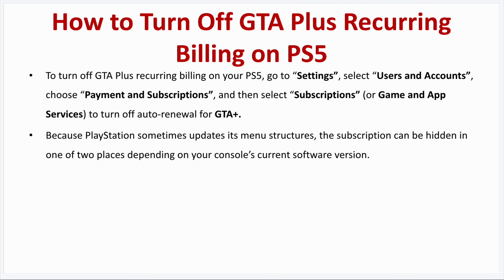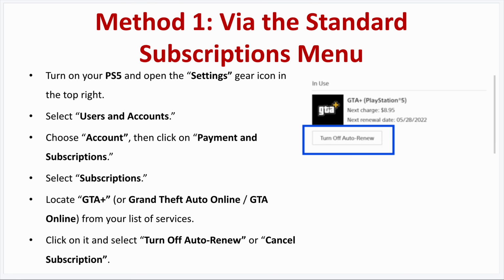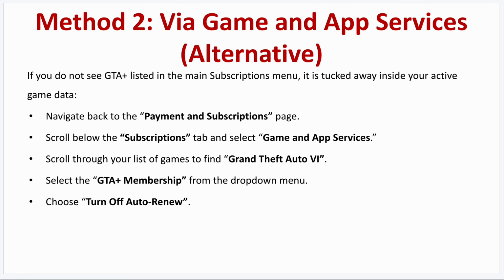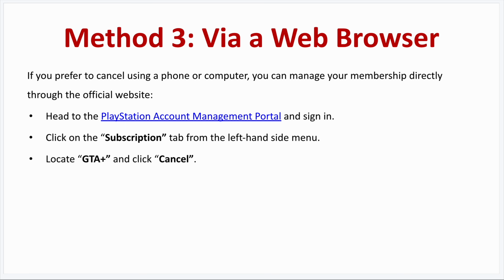How to Turn Off GTA Plus Recurring Billing on PS5 - Stop Auto Renewal Subscription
In this informative video, we guide you through the process of turning off GTA Plus recurring billing on your PS5. If you're looking to stop the auto-renewal of your subscription, this step-by-step tutorial will provide you with all the necessary instructions. We will cover how to navigate the PlayStation settings, manage your subscriptions, and ensure that your billing is successfully canceled. Whether you're looking to save money or simply no longer wish to continue with the service, this video is your go-to resource.